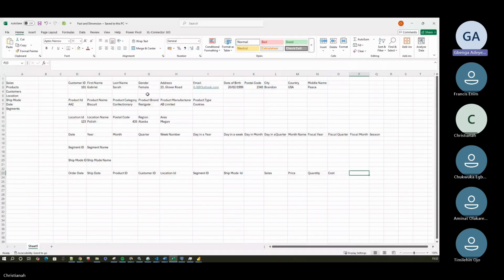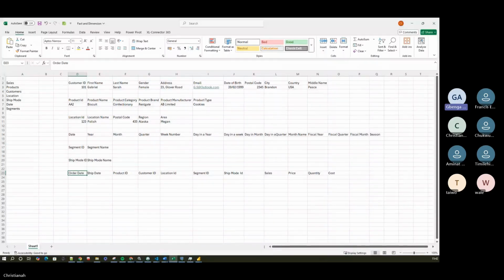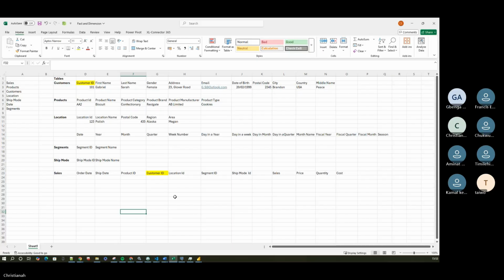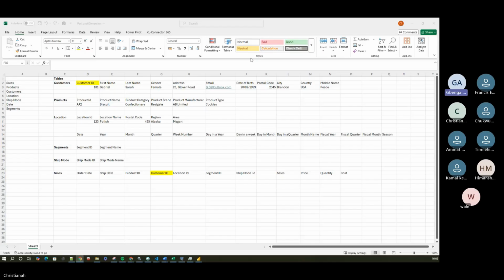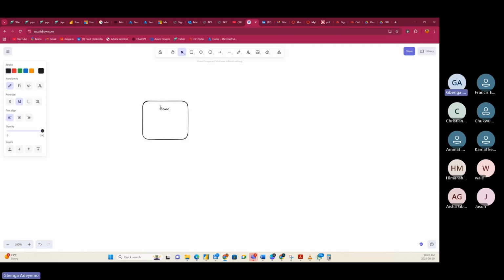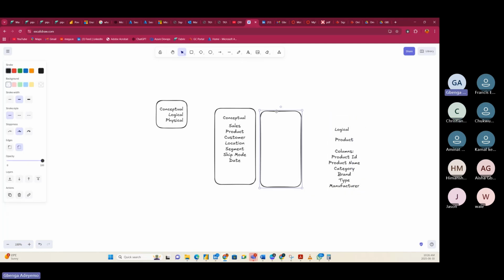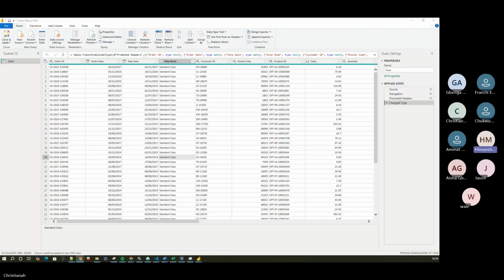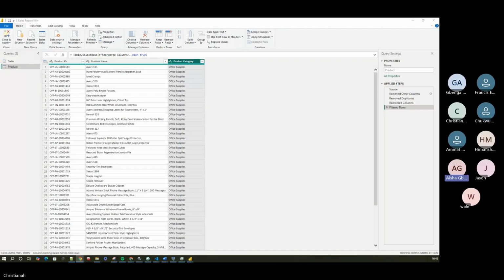POWER BI BOOTCAMP - CONCEPTUAL, LOGICAL & PHYSICAL MODEL